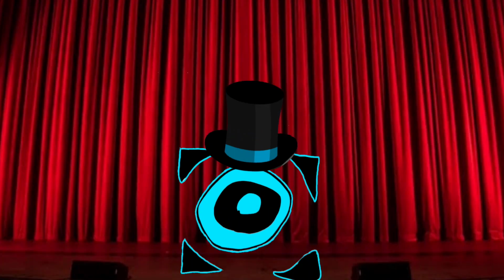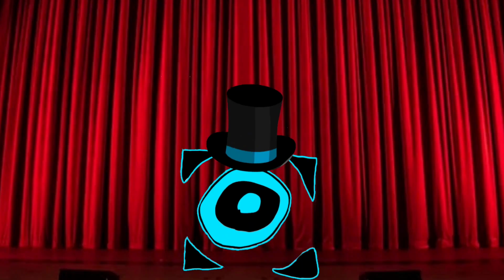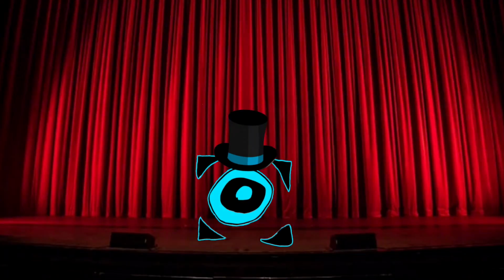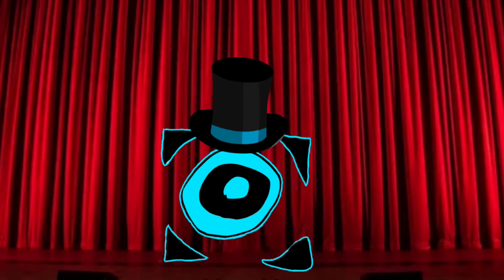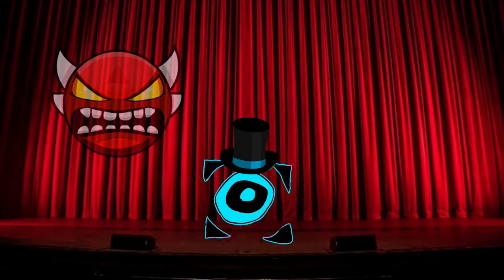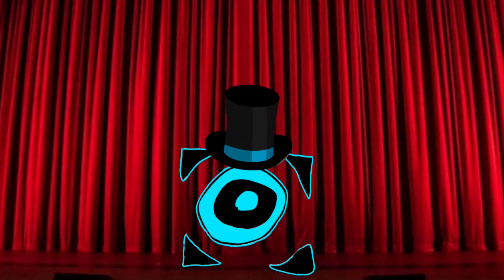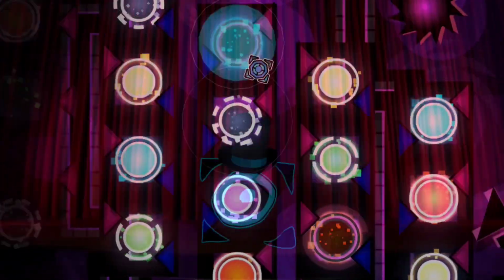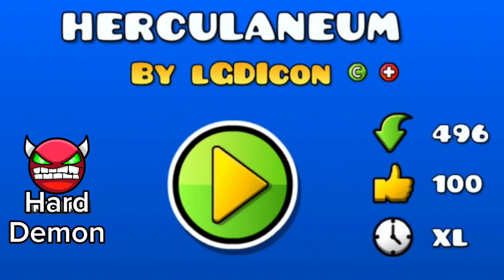[GD] How To Beat HERCULANEUM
satire high effort shitpost w/ actual tips
first time i'm not putting limbo remake in the title guy

might be my last video before exams so enjoy